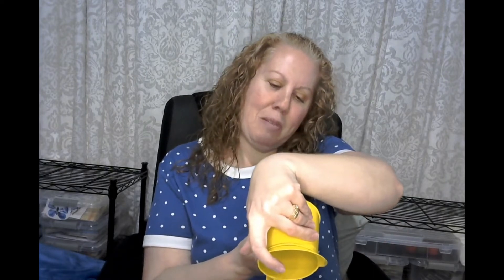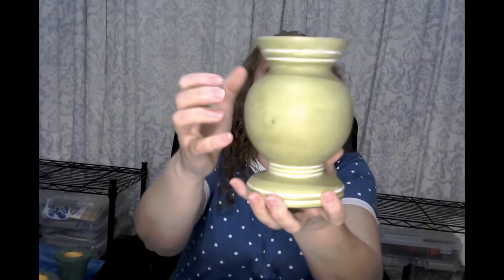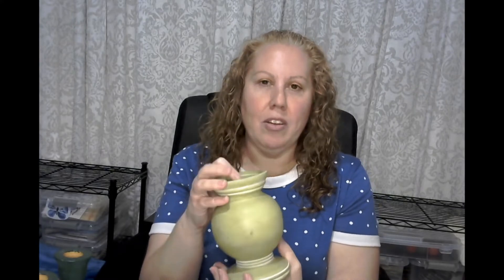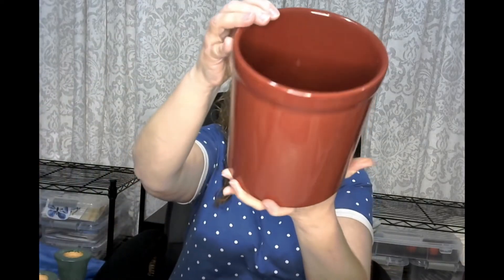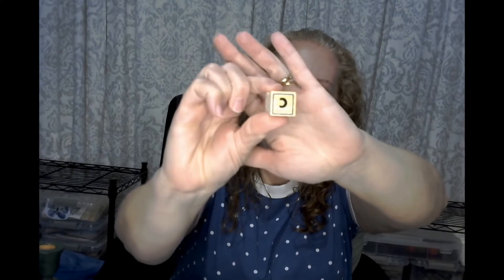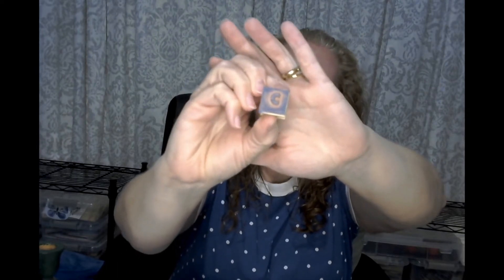Thrift Store Haul With Great Finds!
Come see all the great things I got from my local thrift store!